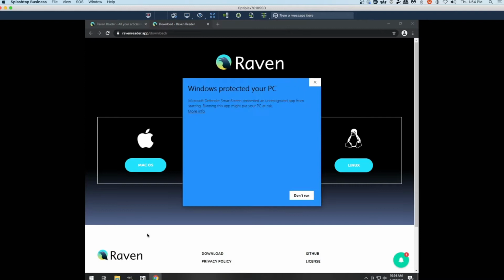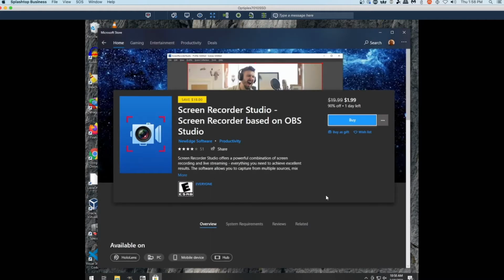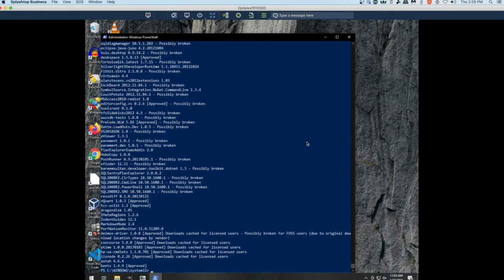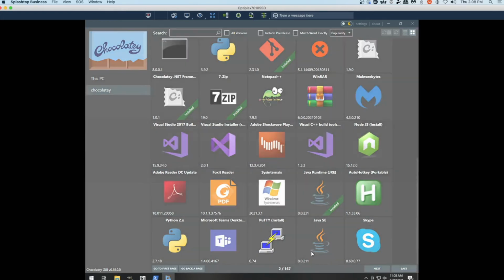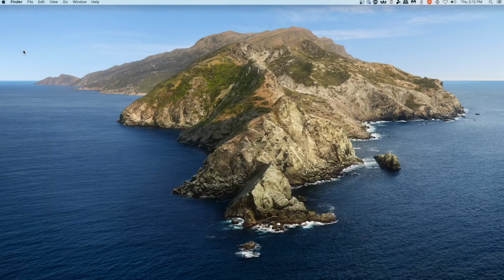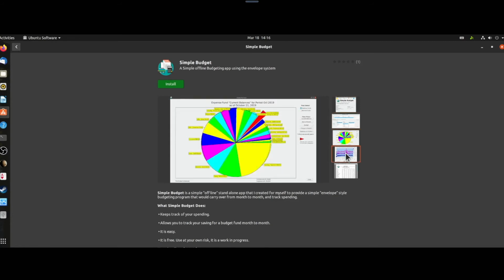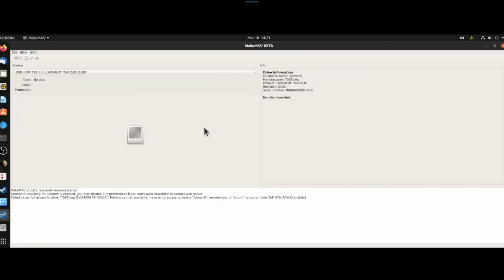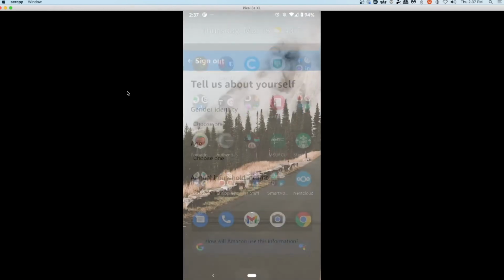From Manual to App Stores: Diverse Ways to Install Apps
This video covers multiple ways of installing software on Linux, macOS and Windows, as well as a quick look at the Google Play Store on Android.

⏱️⏱️VIDEO CHAPTERS⏱️⏱️:

00:00:00 - Installing Software on Windows: Manual and Store Methods
00:03:34 - Using Microsoft Store vs Package Managers for Windows Installation
00:07:17 - Chocolatey Package Manager and Chocolatey GUI for Windows
00:11:15 - How to Install Software on Mac: App Store and Homebrew
00:14:43 - Ubuntu Software Store and Command Line Installation on Linux
00:18:36 - Installing Apps on Android: Using Google Play Store